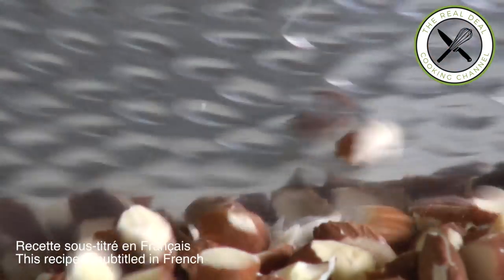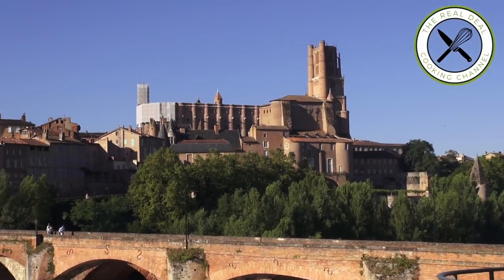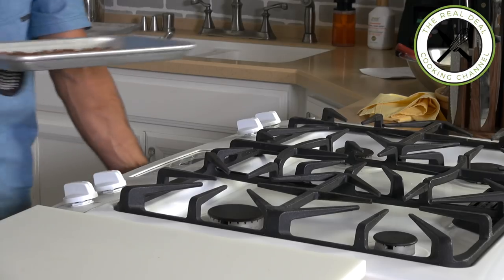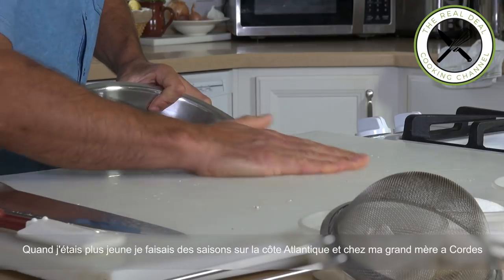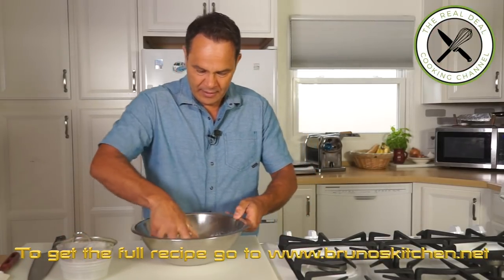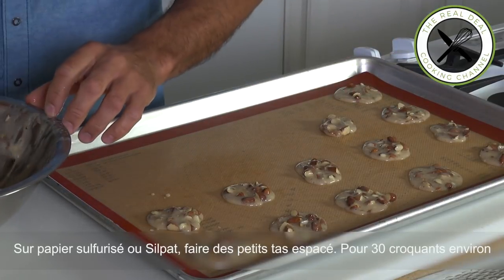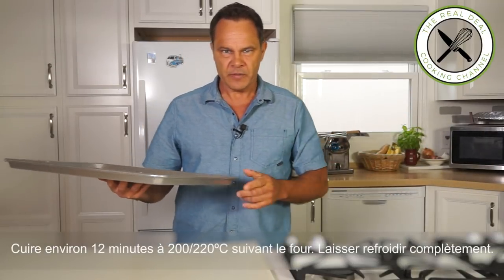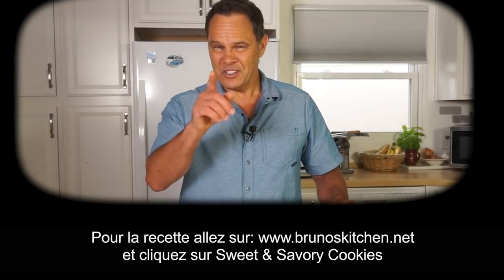Croquant de Cordes – Bruno Albouze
(Sous-titré en Français). The croquant is a crispy almond cookie; a specialty of Cordes-Sur-Ciel in France. An easy recipe with only 4 ingredients: almonds, sugar, flour and egg whites.